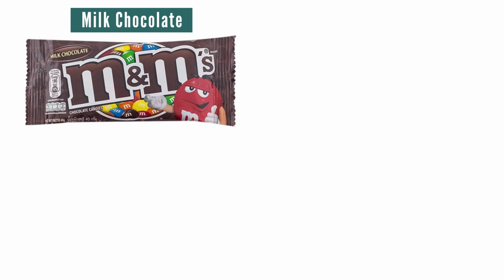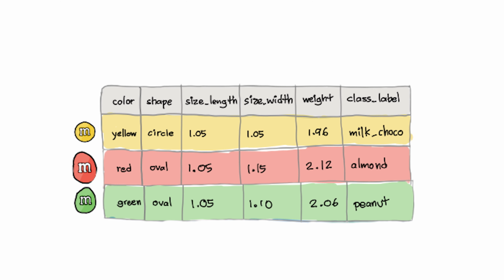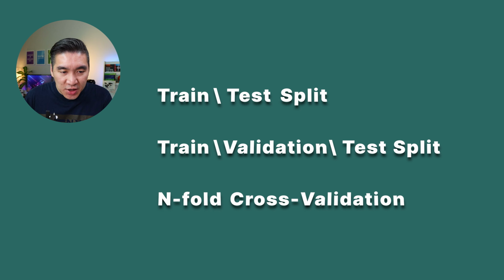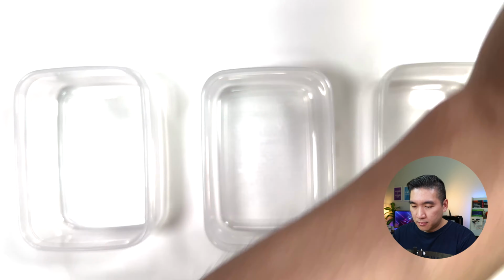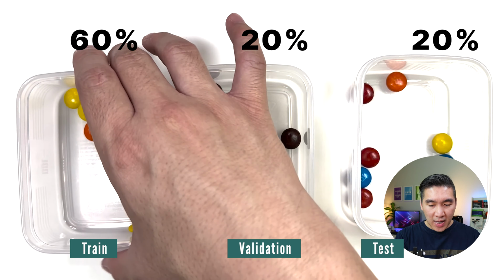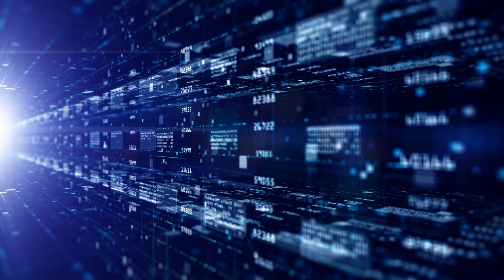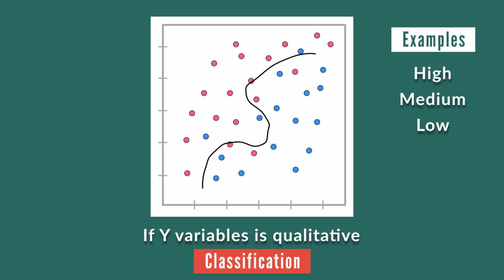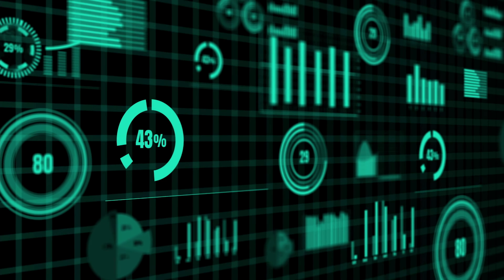How to Build a Machine Learning Model with Candies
In this video, I provide a high-level overview on the core concepts involved in building a machine learning model.